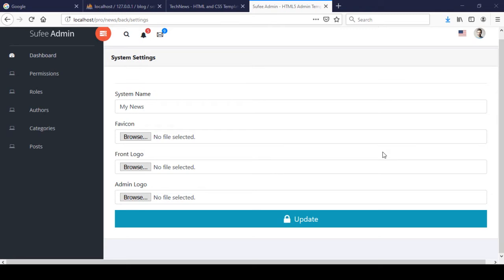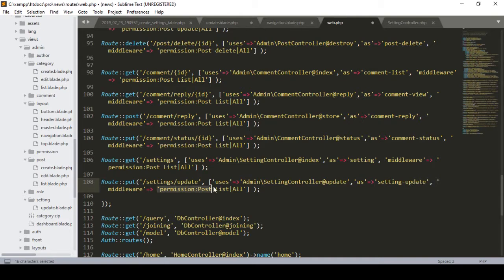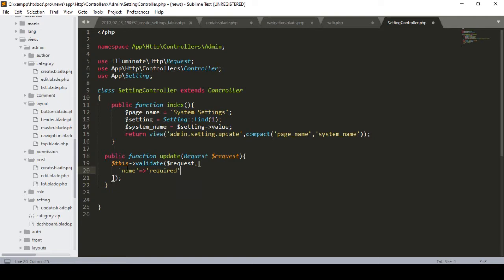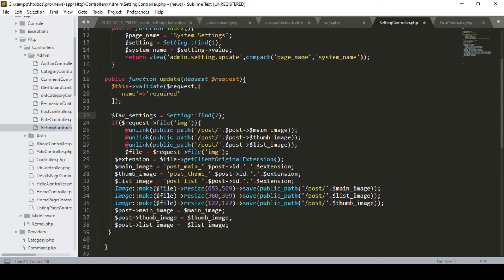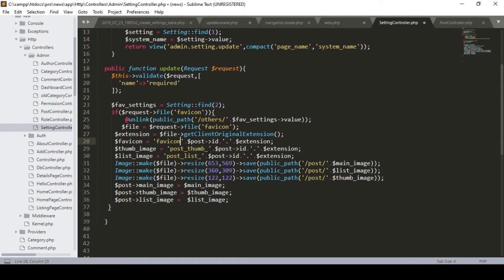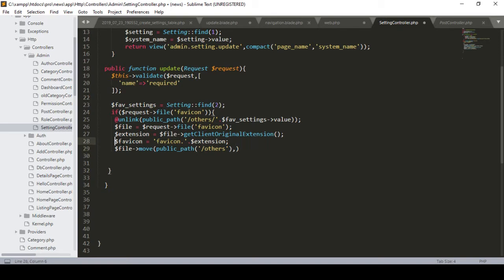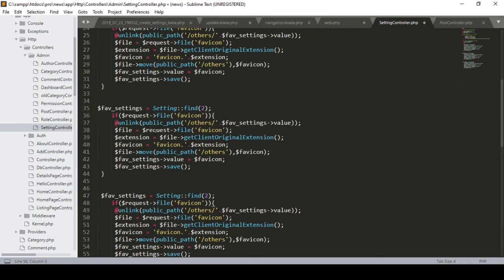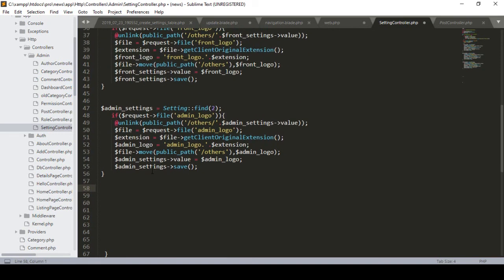Laravel Tutorials From Scratch [Part 81] - Site Setting Module Management Part 03.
In this video, I will Talk about Site Setting Module Management in Laravel News Project . Laravel is the most popular open-source PHP framework and uses the MVC (Model View Controller) design pattern. We will be covering all of the fundamentals of Laravel 5.8 in this series including...

Routing
Controllers
Models & DB Migrations
Blade Templates/Views
Authentication & Access Control
CRUD Functionality
File Uploading
Roles
Permissions
Laravel Pagination
News Portal
Much More...